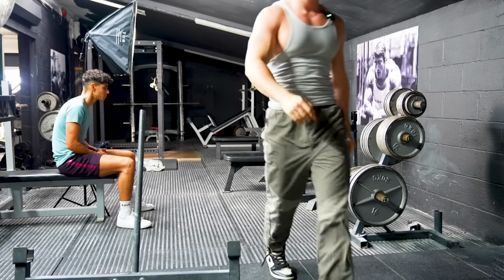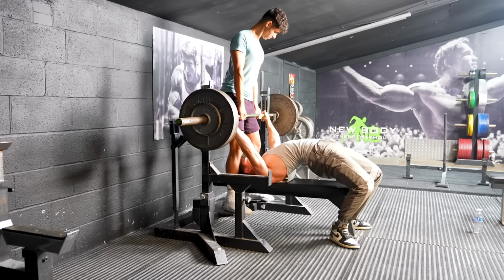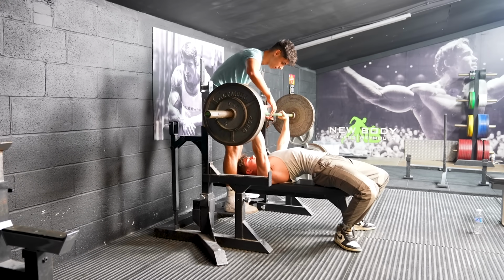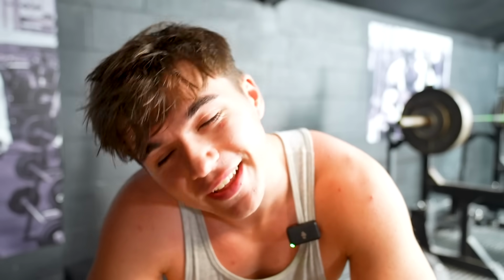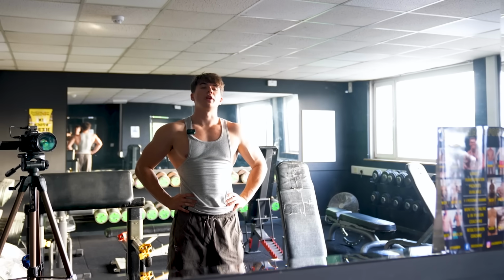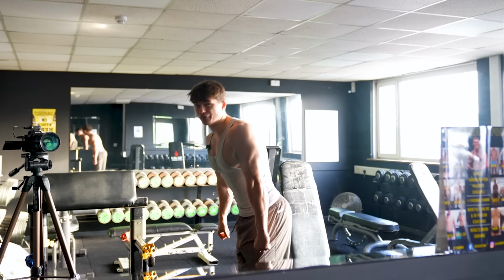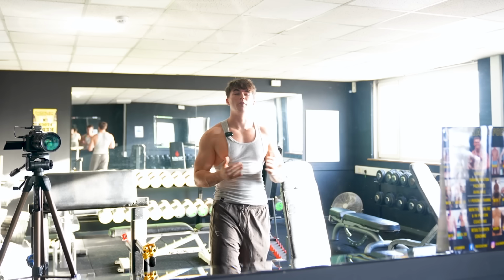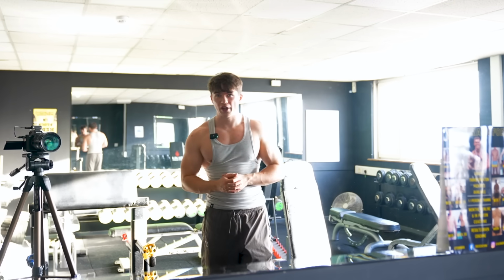The Winter Training Arc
Its winter boys...

code JOEL on Gymshark

Joe Fazer
Jesse James West
Bodybuilding
Classic Physique
Soosh
Aesthetics
Bulking
Posing
Shoulder Workout
Tricep Workout
Building Chest
Powerlifting
Gymshark
Chest Workout
Alphalete Gym
Alphalete
Arm Workout
Larry Wheels
Heavy Squats
Leg Workout
Back Workout
Lexx Little
Bench PR
Brandon Harding

Topics: Cutting, Full day of eating, bodybuilding, gym, shredding